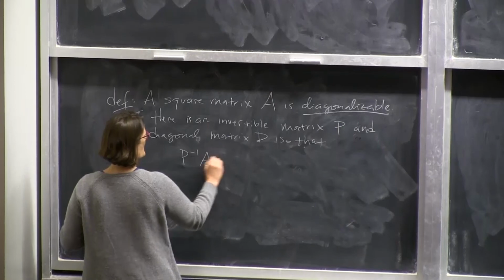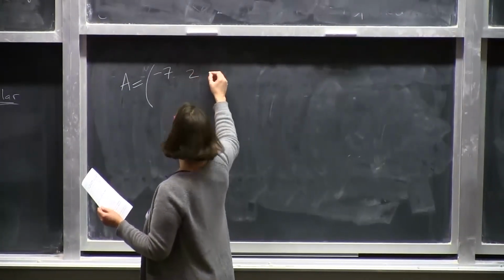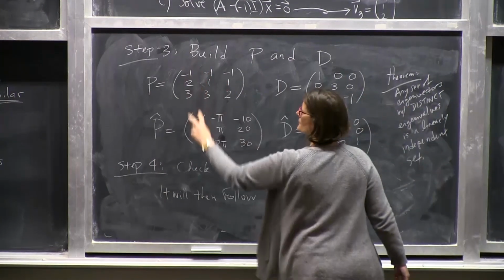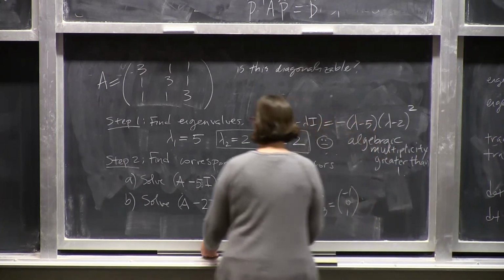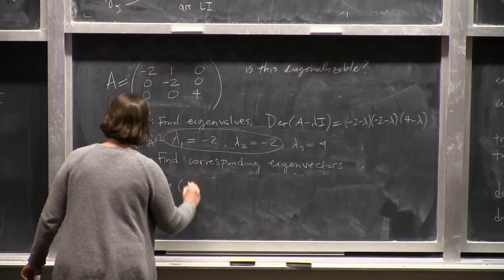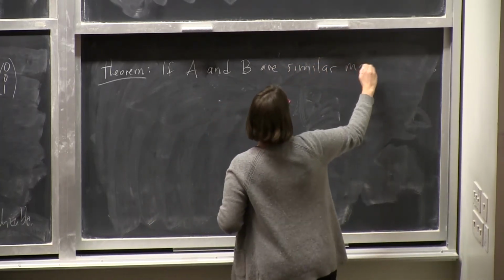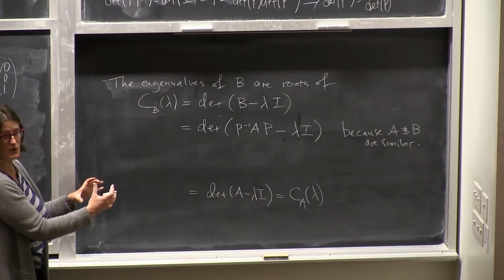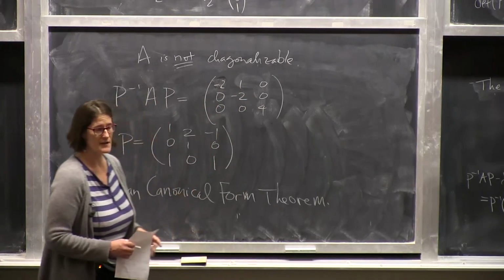More on Diagonalization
Started by reviewing the definition of what it means for a square matrix to be diagonalizable.

1:20 An nxn matrix A is diagonalizable if and only if you can find n linearly independent eigenvectors of A. _Note: this lecture uses the language of linear independence, but Nicholson doesn’t get into that until Chapter 6. And so, in section 5.5 the book refers to “basic eigenvectors” and rather than asking that you have a full set of linearly independent eigenvectors, it asks that you have as many “basic eigenvectors” as the algebraic multiplicity of the eigenvalue. It’s the same thing._

5:30 Defined what it means for two square matrices to be “similar”. Reviewed a 3x3 example.

13:19 Stated theorem “Any set of eigenvectors with distinct eigenvalues is a linearly independent set”.

14:55 Compared the eigenvalues of A to the eigenvalues of the diagonal matrix. (They’re the same.) Compared the trace of A to the trace of the diagonal matrix. (They’re the same.) Compared the determinant of A to the determinant of the diagonal matrix. (They’re the same.)

18:40 Returned to another prior 3x3 example.

25:45 Did a new 3x3 example. This one is super-important it’s a “nearly diagonal” matrix and it’s not diagonalizable.

34:14 Stated theorem that if A and B are similar matrices then they have the same eigenvalues, same determinant, same trace, and same rank. _Note: this material isn’t in this section of Nicholson’s book. I provided it in because it’s important and beautiful and the proofs require you to understand some important things. But feel free to skip directly to 44:15._

36:00 I proved that the determinants are the same.

39:30 I proved that the eigenvalues are the same.

44:15 Did another 3x3 example. It’s not diagonalizable. But it’s nearly diagonalizable --- this is the Jordan Canonical Form theorem. It’s not in the course but it’s super-important and you’ll likely use it before you graduate.